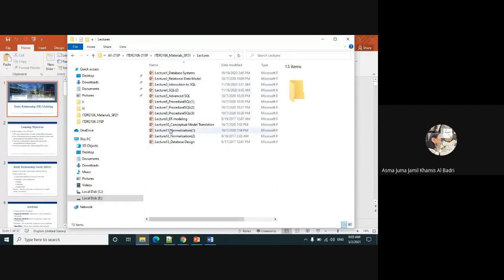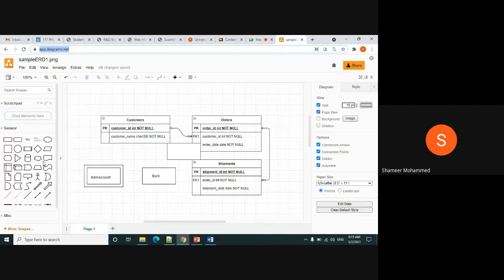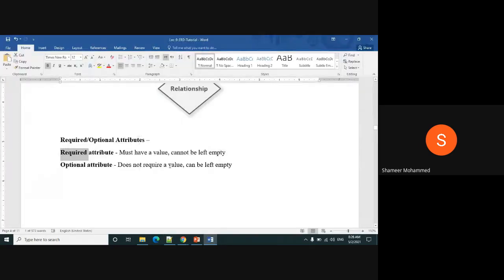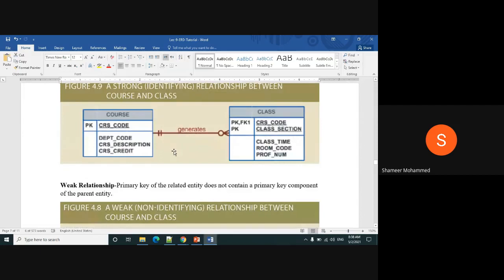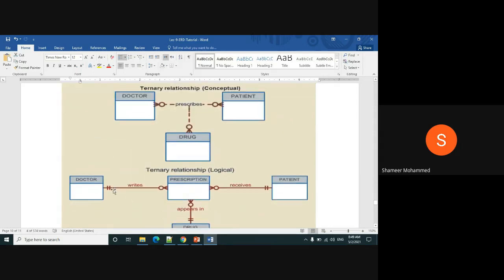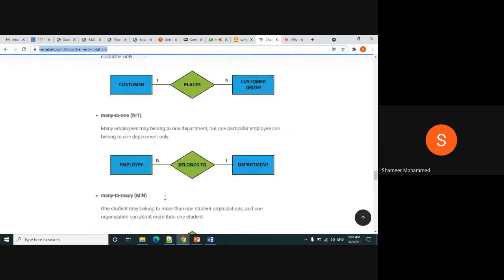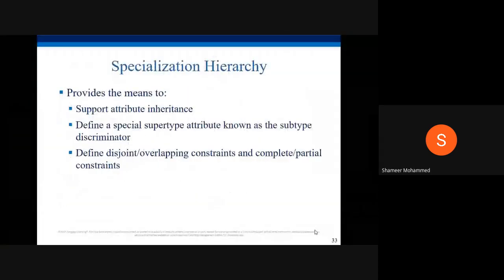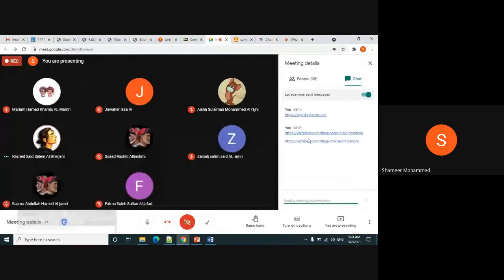ITDR2106 21SP S10 Wk10 Lec 9 Sun 02 May 2021 8 10am diw sthx awx 2021 05 01 at 21 02 GMT 7